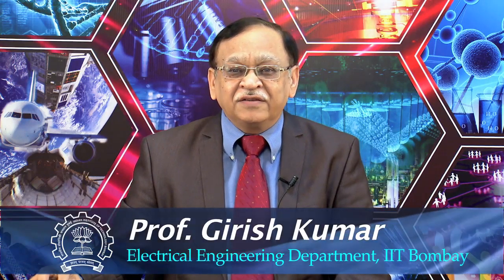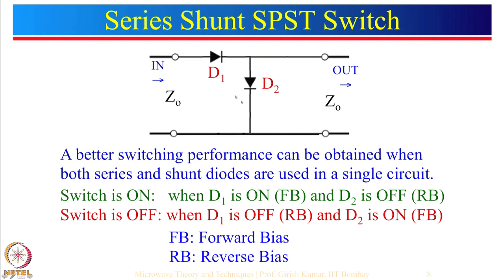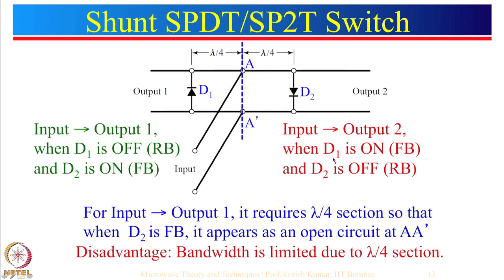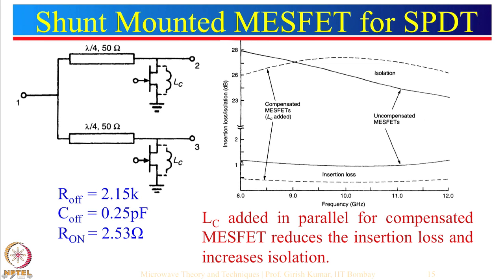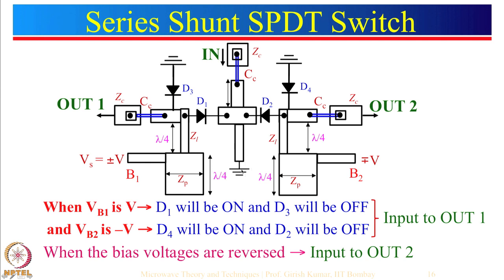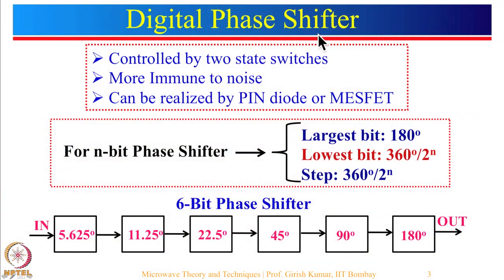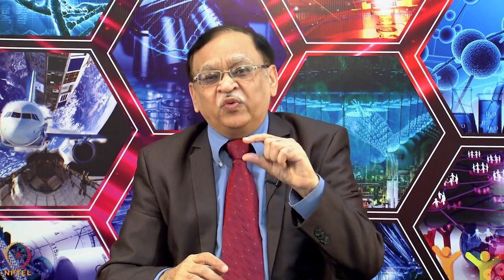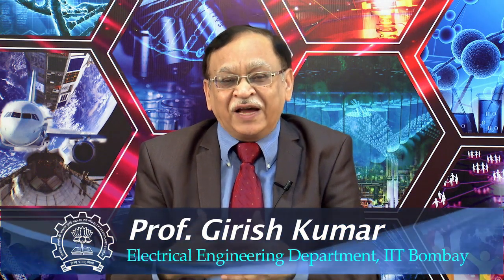Week 6-Lecture 29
Lecture 29 : Series and Shunt SPDT Switches and Introduction to Phase Shifters